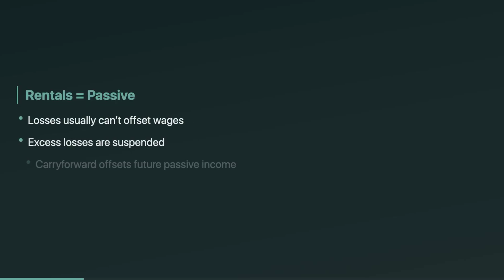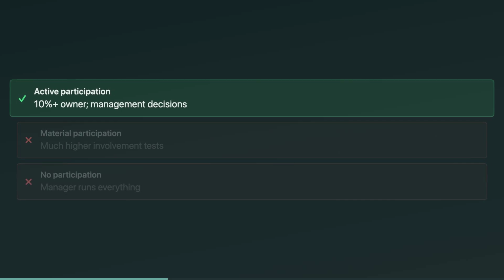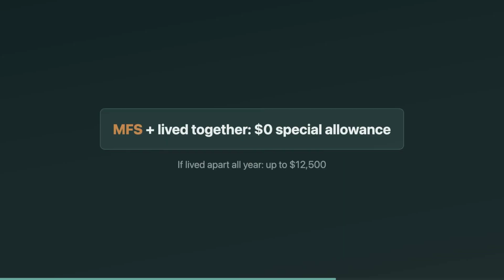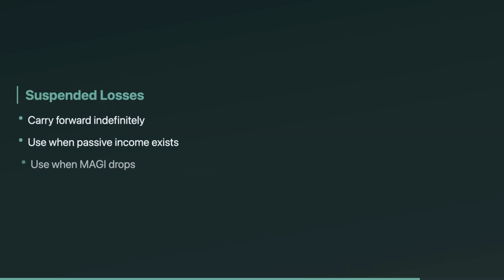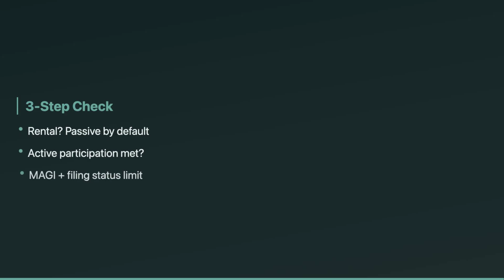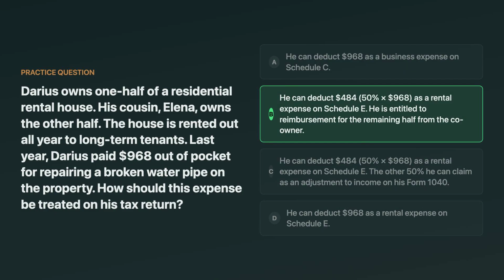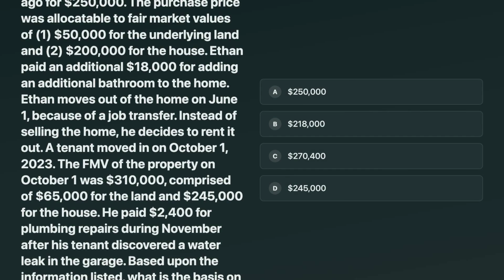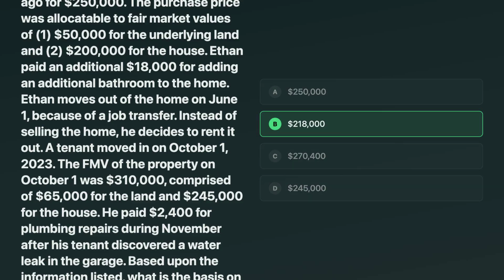EA Exam Course: Passive Rental Losses: Active Participation & the $25,000 Allowance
Unit 1.9: Rental and Royalty Income
Lesson 4: Passive Rental Losses Made Simple: Active Participation and the $25,000 Allowance

0:00 Intro
0:05 Rentals = Passive
0:30 Active participation vs Material participation
1:00 Section 3
1:29 MFS
1:53 Suspended Losses
2:22 3-Step Check
2:52 Practice Questions

Enrolled Angel — EA Exam Prep